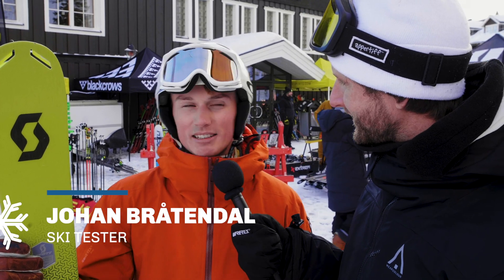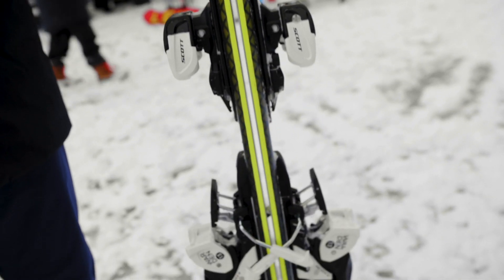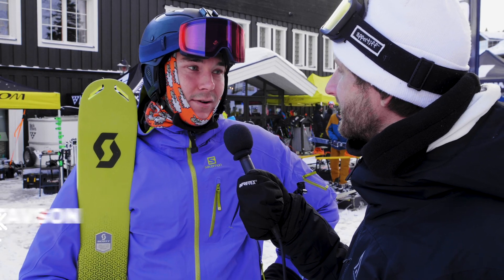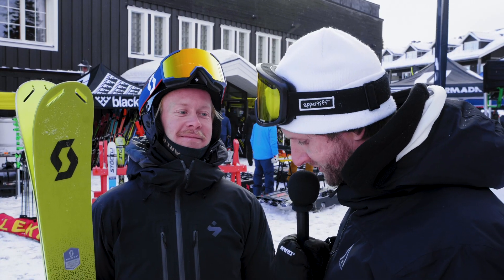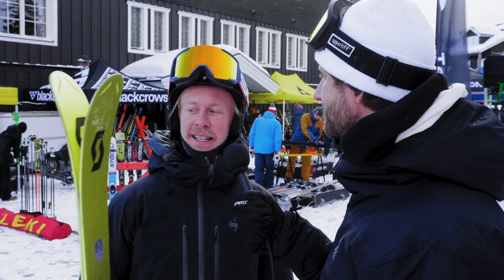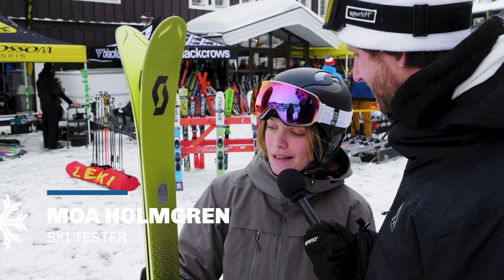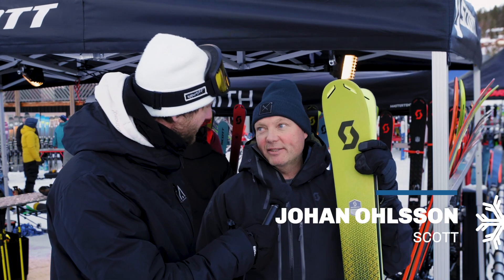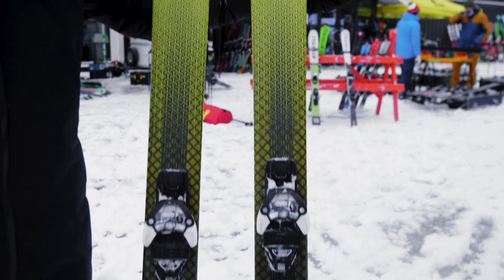Tested & reviewed: Scott Scrapper 105 (2021)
We had a real early chance in January 2020 to test a bunch of interesting skis coming season 2020/2021. Here is a what our four test riders thought of the new Scott Scrapper 105.